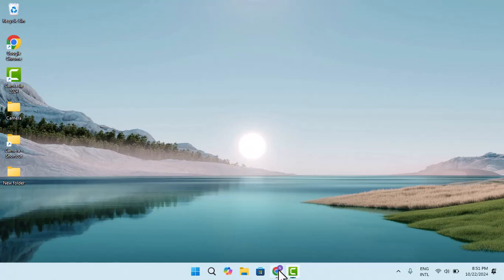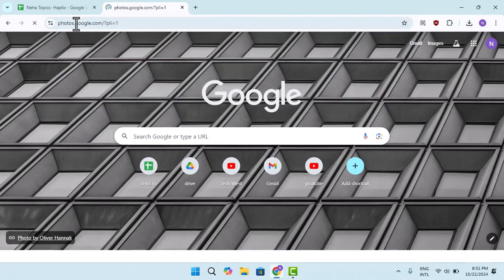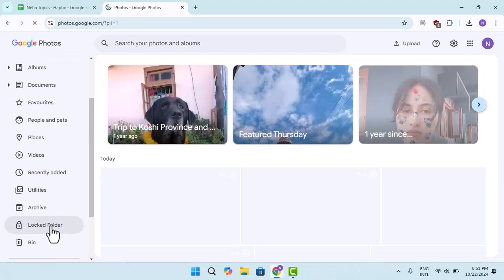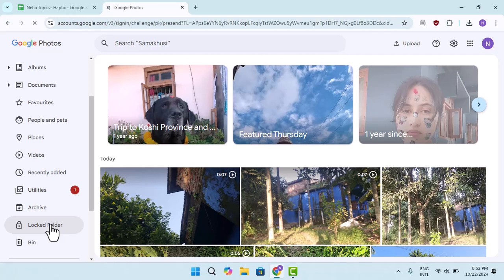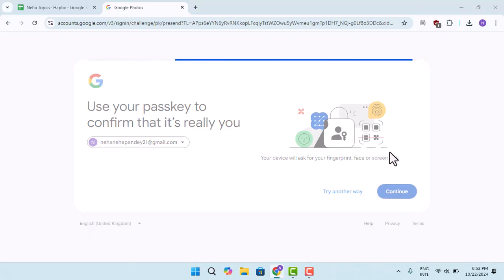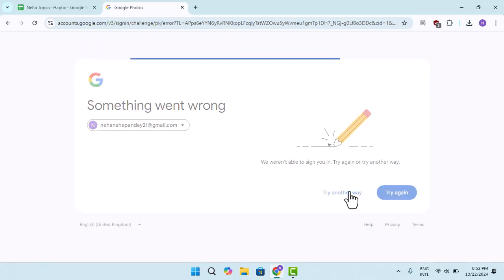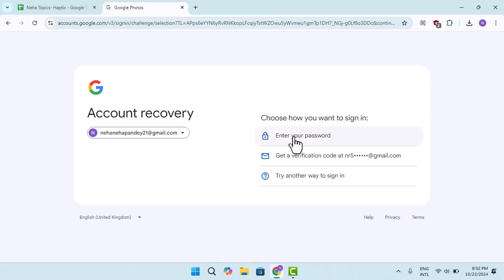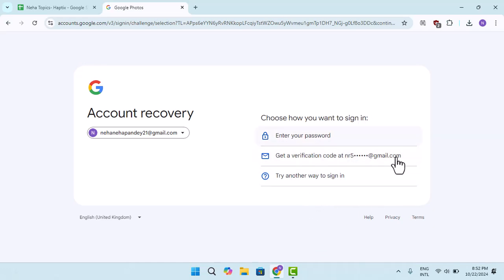How To Change Google Photos Locked Folder Password !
In this video, the creator explains how to change the password for the locked folder in Google Photos. This guide is intended for users who wish to update their security settings for hidden photos.

The video begins by instructing viewers to access Google Photos via a web browser by visiting "photos.google.com." Once logged in, users need to navigate to the "Locked Folder" by selecting it from the left-hand sidebar.

When accessing the locked folder, users will be prompted to enter the current PIN associated with their Google account. The creator notes that Google Photos doesn’t offer a direct way to change the locked folder password from within the app. Instead, users need to select the "Try Another Way" option, which allows them to reset their PIN or password through alternative methods.

Users can also use the "Get Help" option, which provides additional prompts for account recovery or signing in through another link. Following the prompts allows users to change the security settings and update the password for the locked folder.

Introduction - 0:00
Access Google Photos via Web Browser - 0:09
Navigate to Locked Folder - 0:17
Enter Current PIN - 0:28
Select "Try Another Way" for Password Change - 0:42
Follow Prompts for Account Recovery - 0:54
Conclusion - 1:13